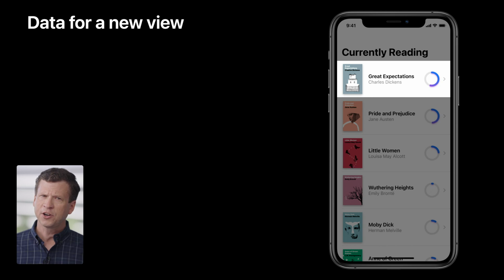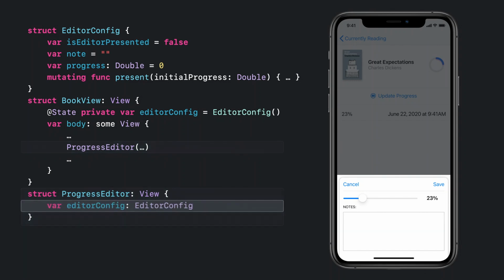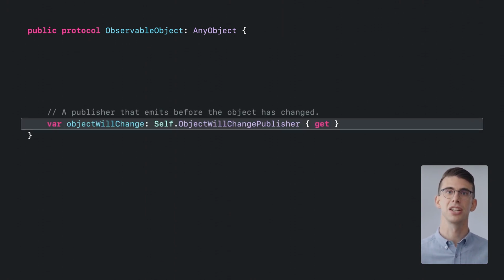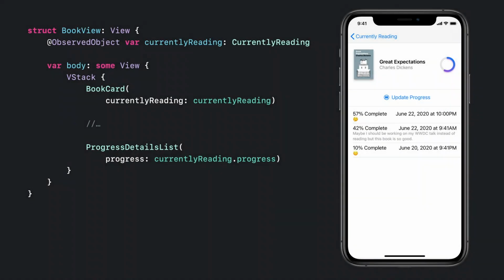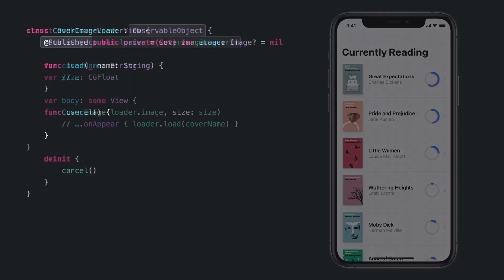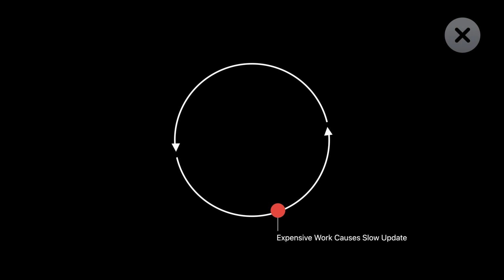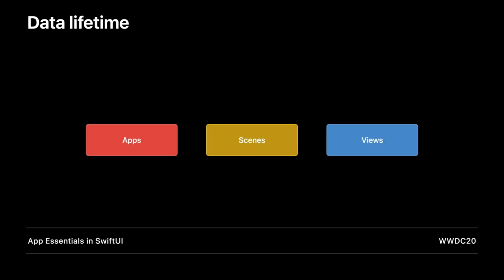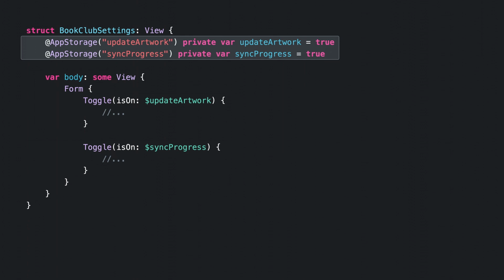WWDC20: Data Essentials in SwiftUI | Apple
Data is a complex part of any app, but SwiftUI makes it easy to ensure a smooth, data-driven experience from prototyping to production. Discover @State and @Binding, two powerful tools that can preserve and seamlessly update your Source of Truth. We'll also show you how ObservableObject lets you connect your views to your data model. Learn about some tricky challenges and cool new ways to solve them — directly from the experts!

To get the most out of this session, you should be familiar with SwiftUI. Watch “App essentials in SwiftUI” and "Introduction to SwiftUI"